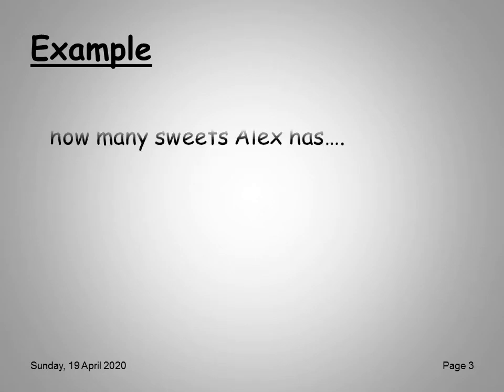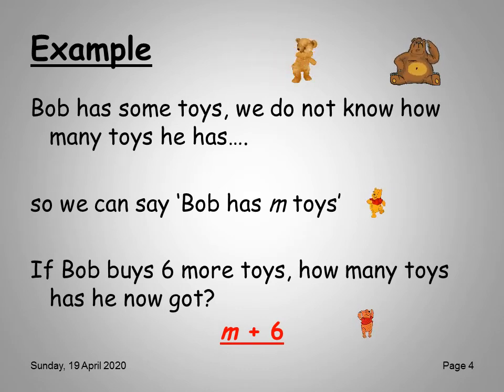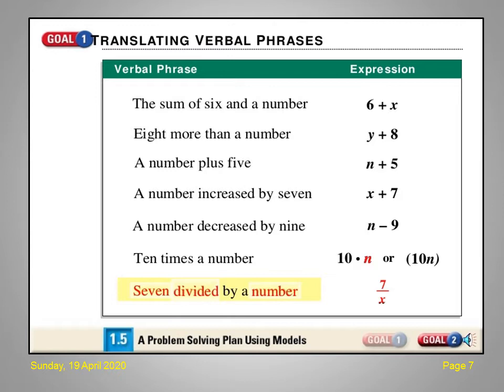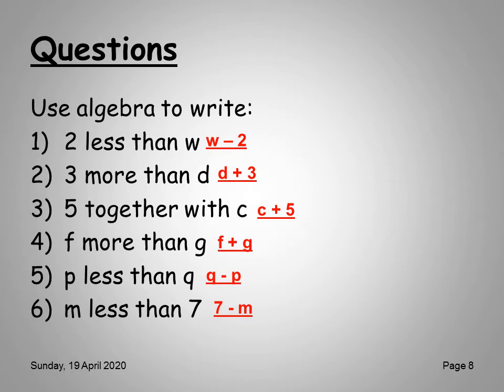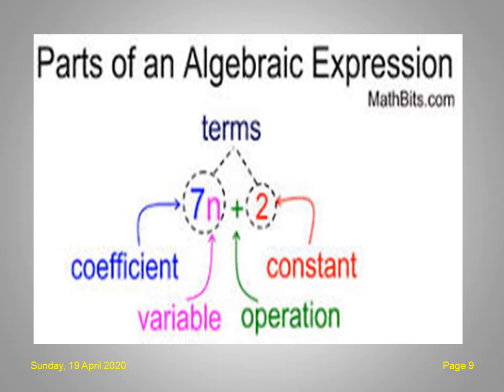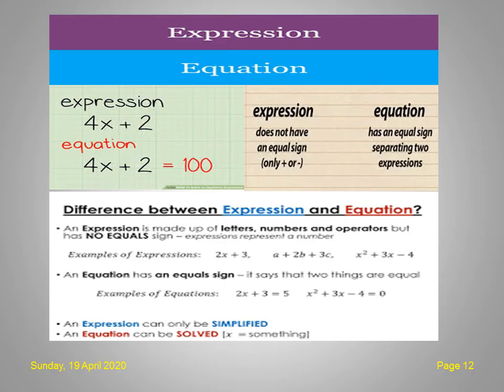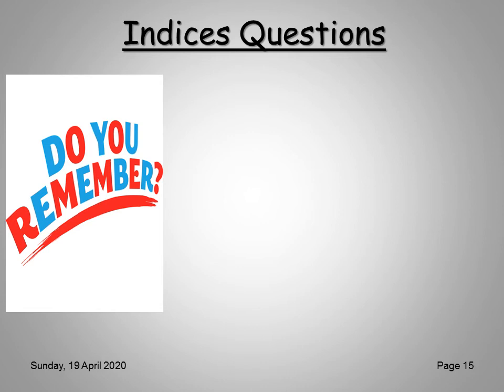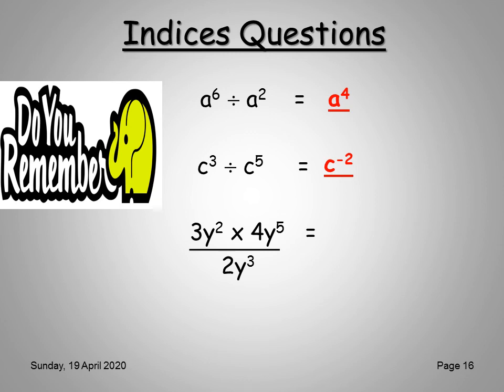introduction to algebra and expressions